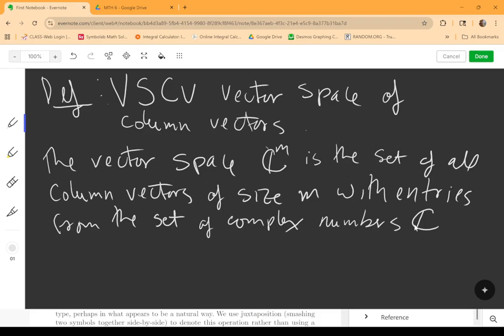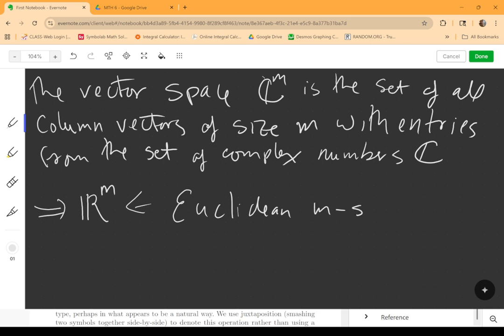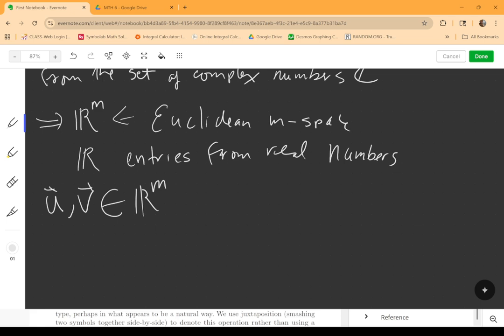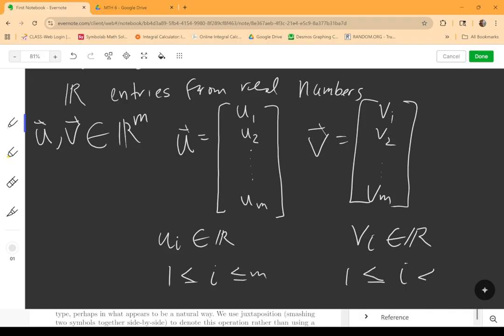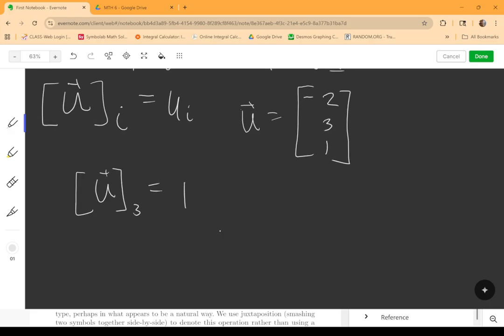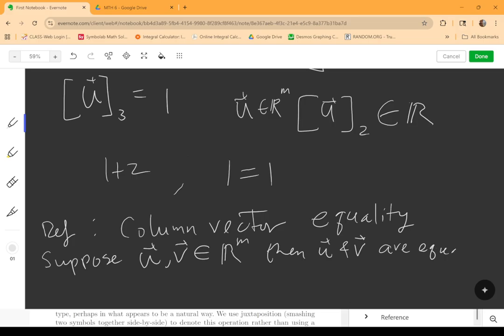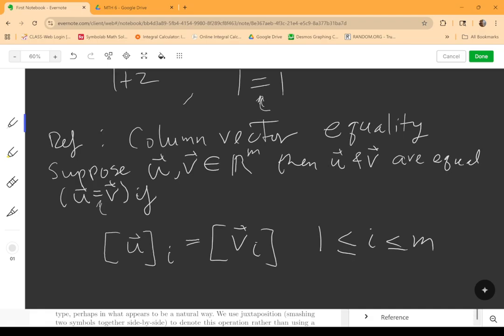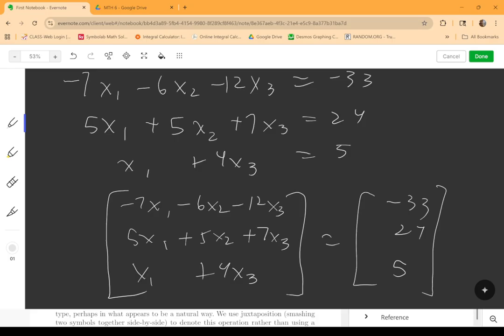MTH 6 Vector Representation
Video Goes over columns vectors and notation will be using when working with column vectors